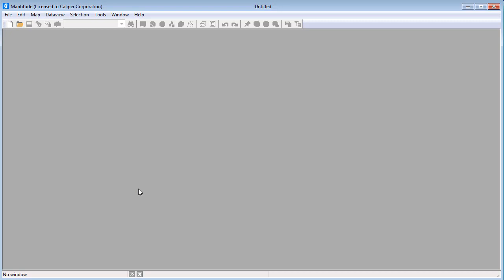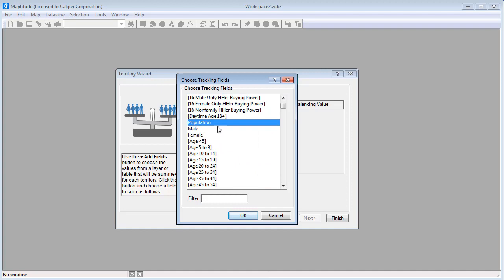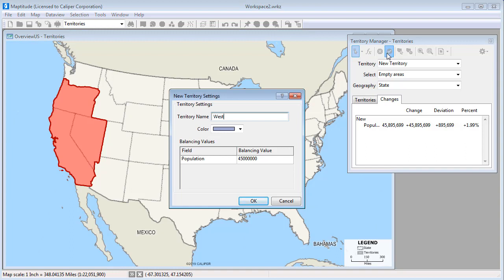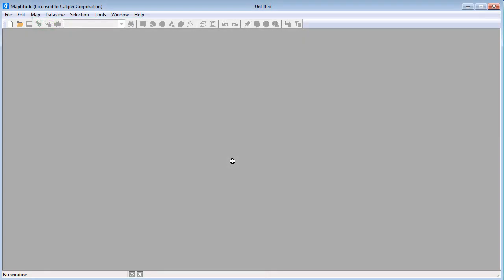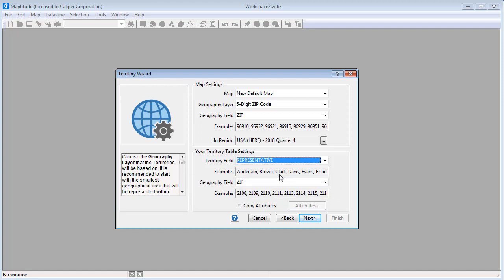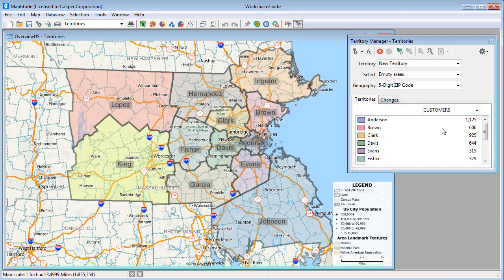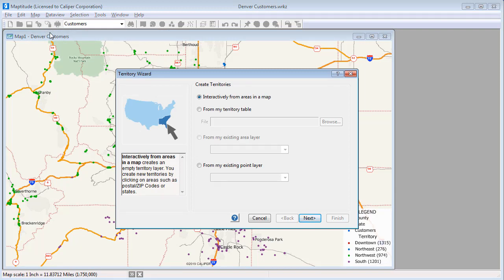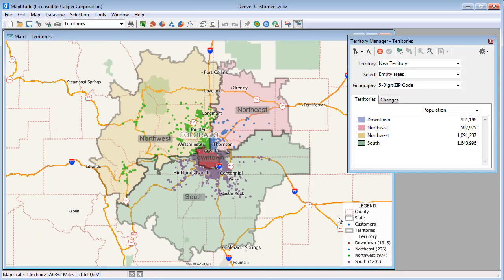Maptitude 2019 Territory Mapping Software Wizard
Using the Maptitude Territory Wizard to create and modify a territory layer.

0:00 - 0:30 Starting territory wizard in a new workspace
0:30 - 2:30 Creating territories interactively from areas in a map
2:30 - 4:30 Creating territories from a table
4:30 - 6:00 Creating territories from a layer